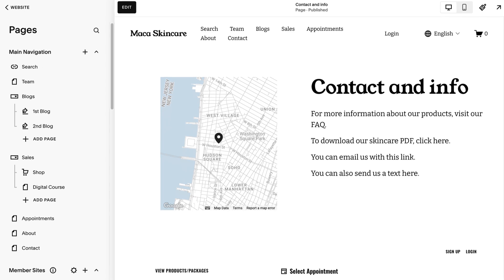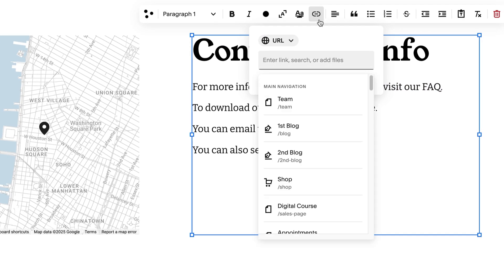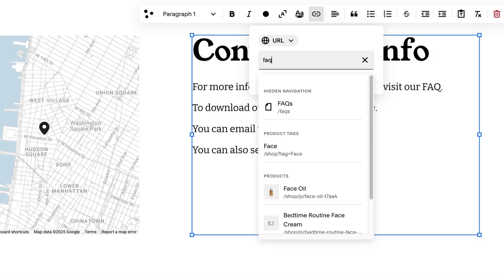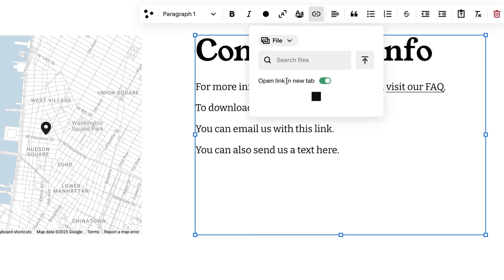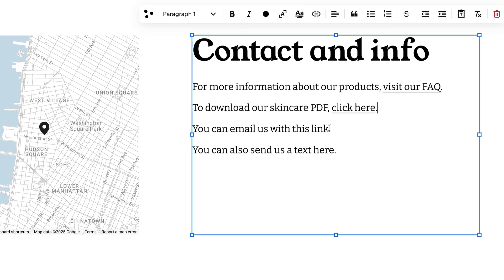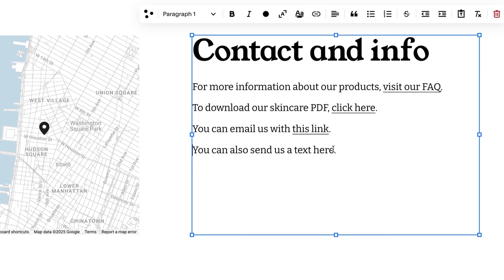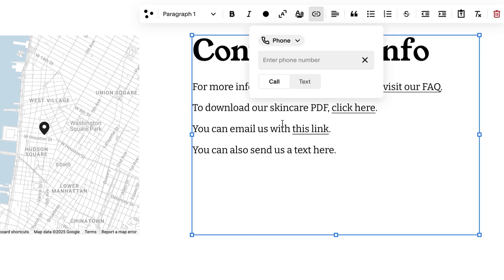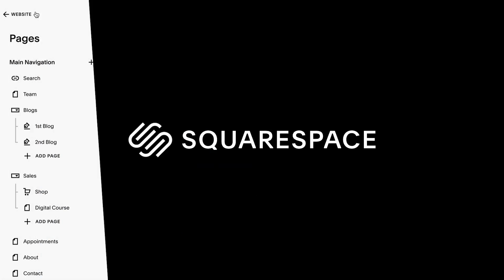Adding Links to Your Site | Squarespace 7.1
Use links to help visitors navigate pages on your site, or guide them to external sites, files, email addresses, and phone numbers.